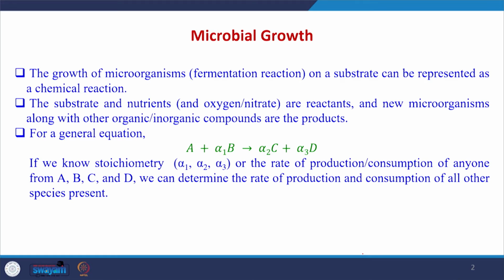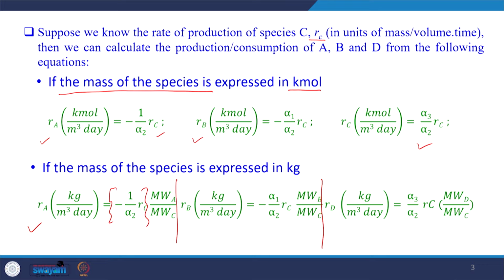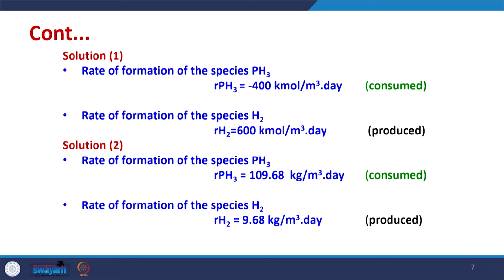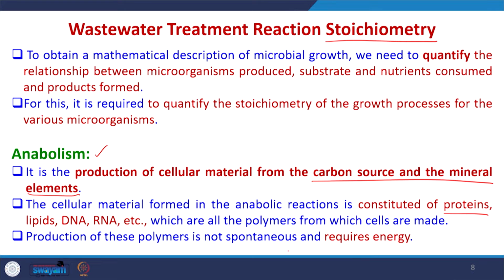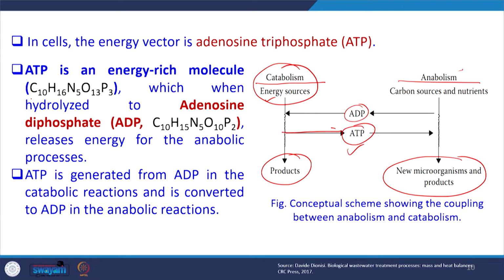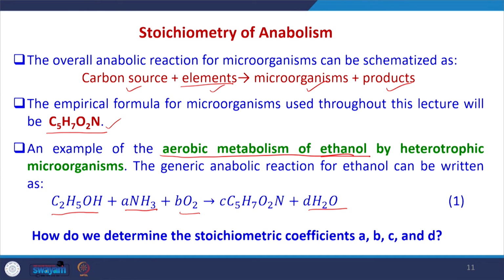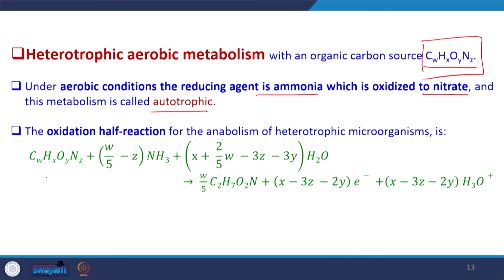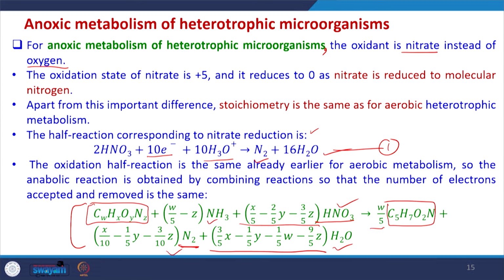Lecture 09: Stoichiometry of Microbial Growth-I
This lecture contains microbial growth with its numerical problems, Wastewater treatment reaction stoichiometry, Stoichiometry of anabolism, Anoxic metabolism of heterotrophic microorganisms, etc.